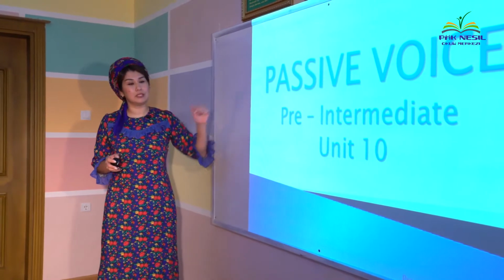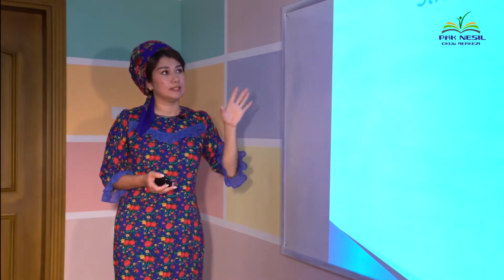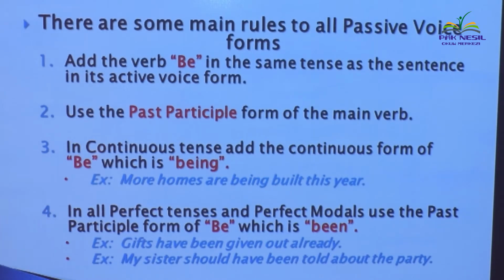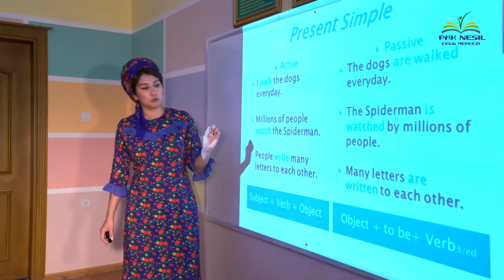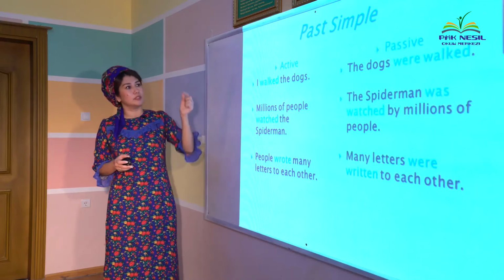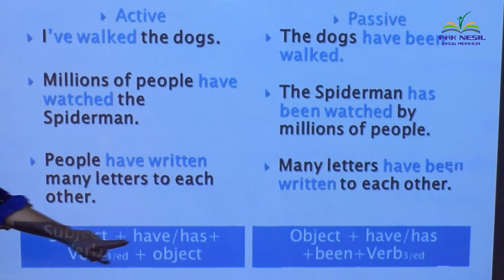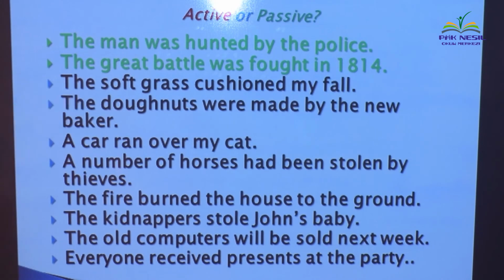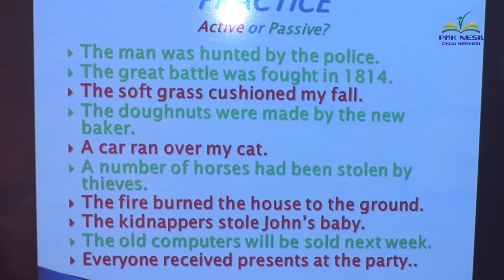Headway Pre-Intermediate Unit 10 Grammar Part